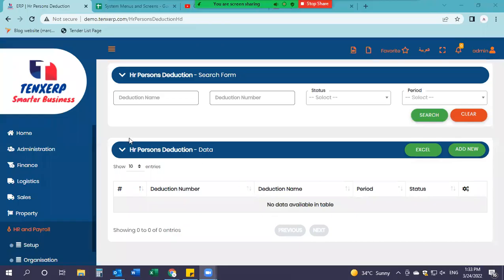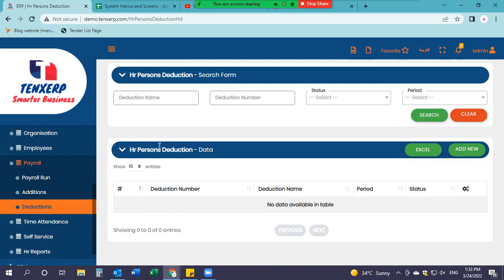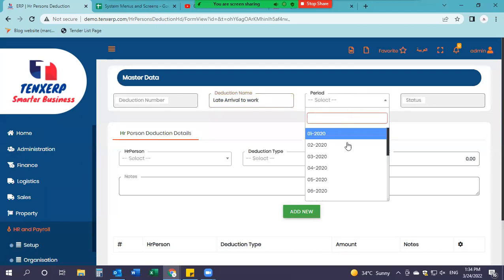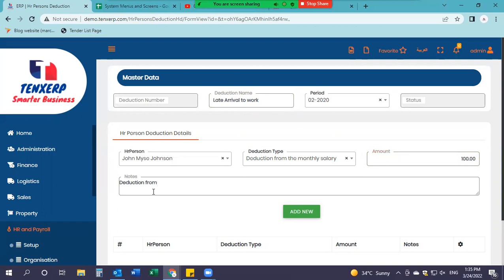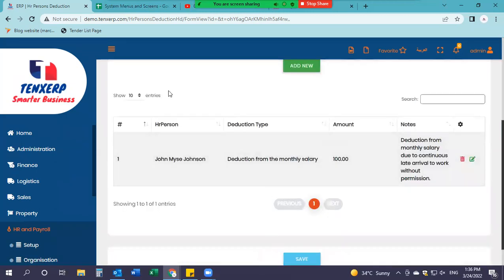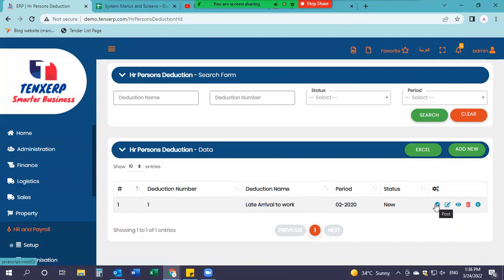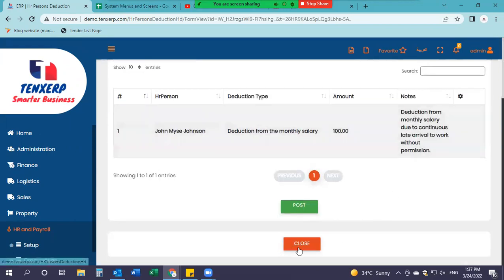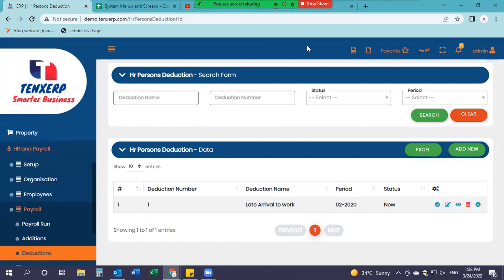TenxERP (HR & Payroll |Payroll Section)- Deductions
In this video, I will be guiding you on the steps involved for adding a deduction under the payroll tab.